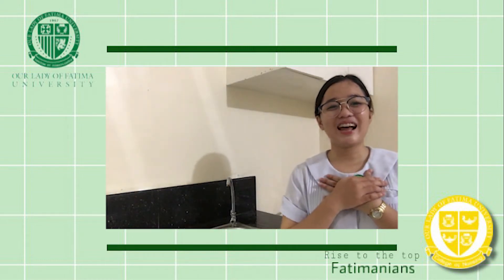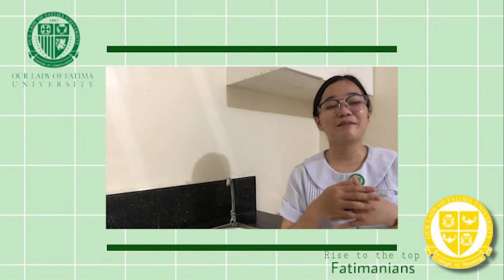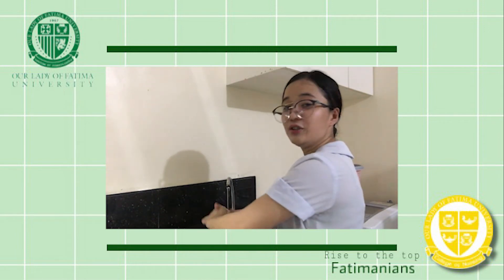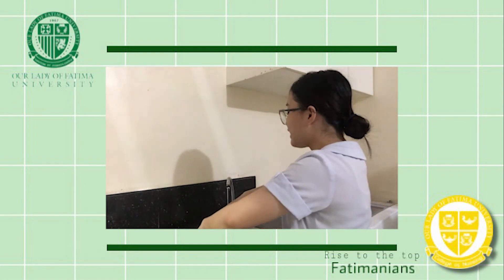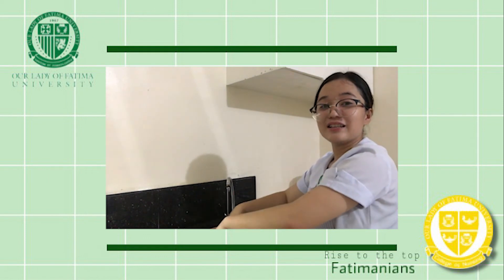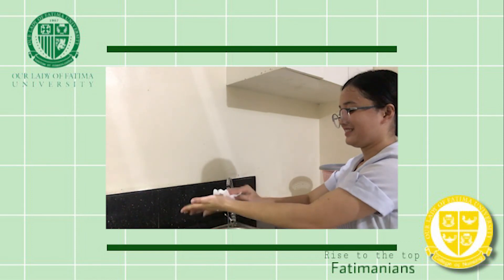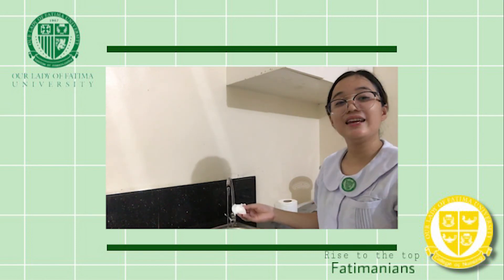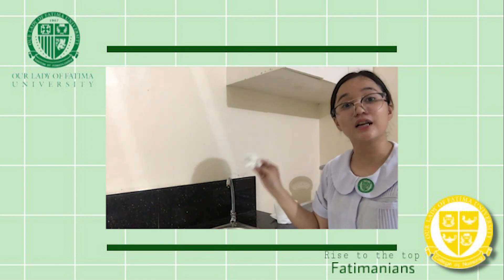Handwashing - Nursing Return Demonstration